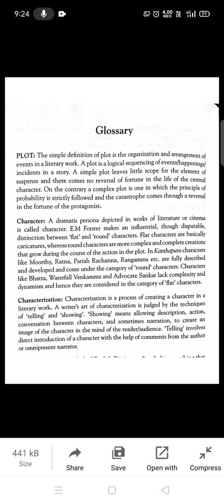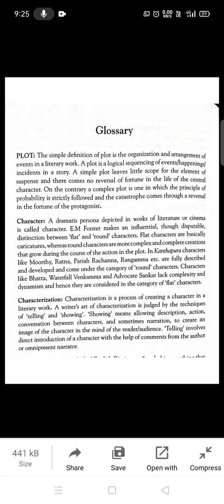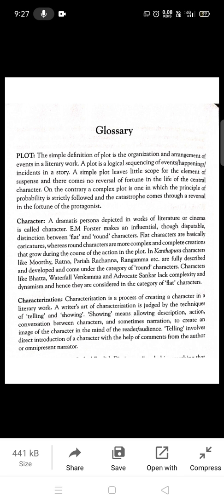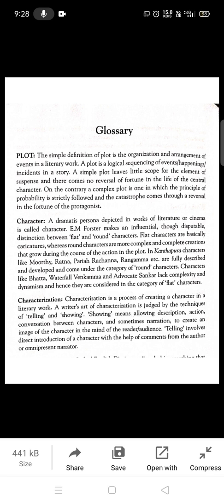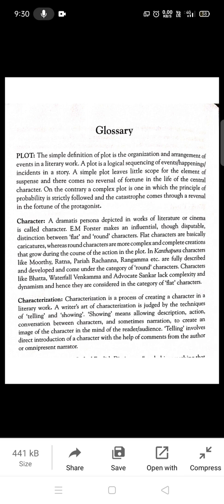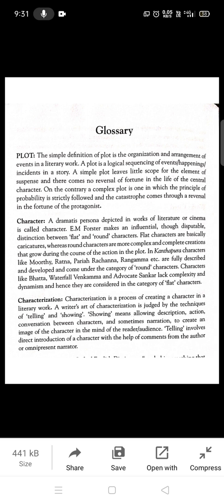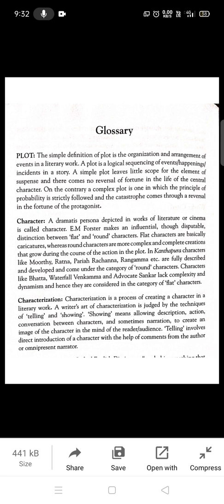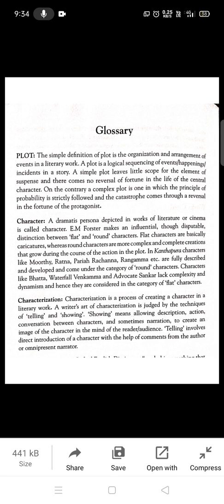BA III (Semester V) Glossary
This YouTube video is about literary terms like Plot, charcter etc